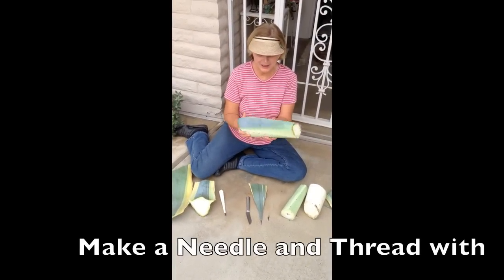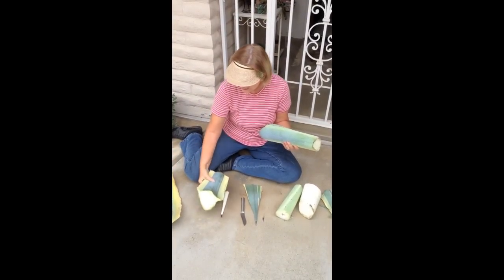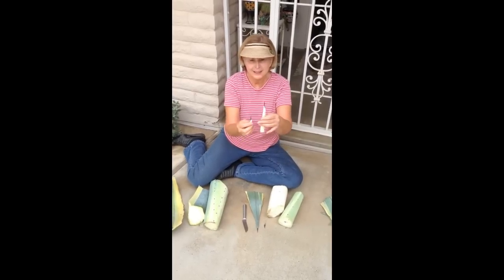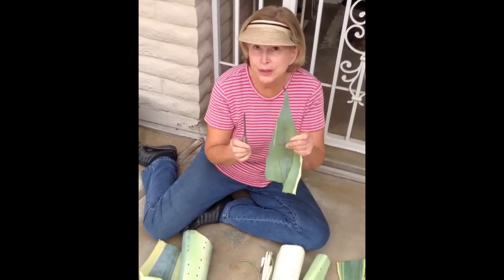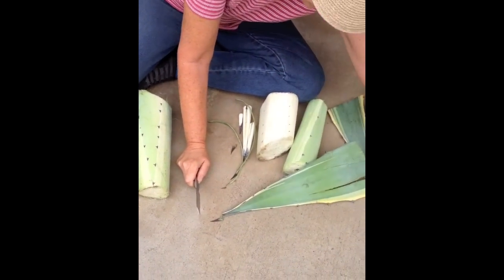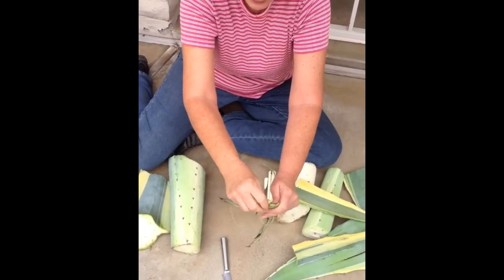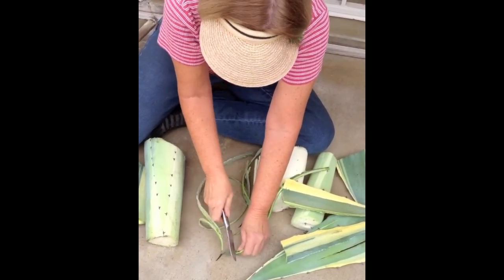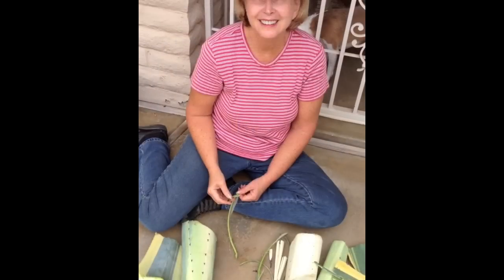How Native Americans used Agaves for Sewing.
Chunks of century plant (Agave americana) lend insight into leaf formation and how Native Americans used agaves for sewing.